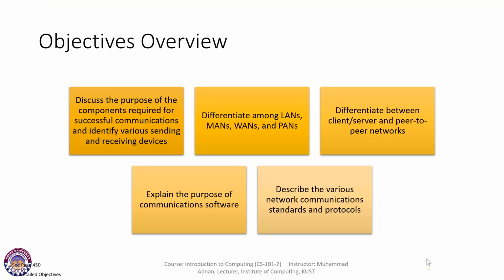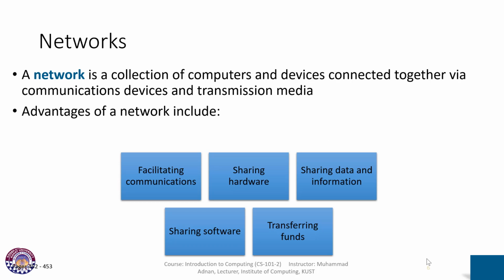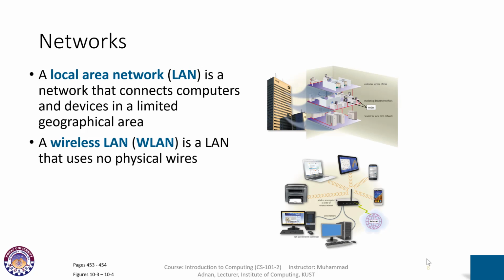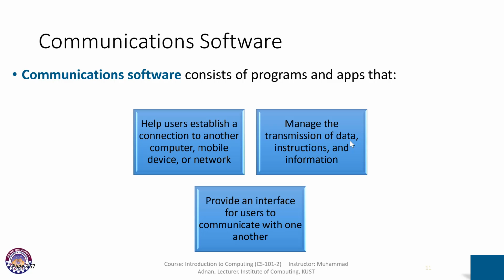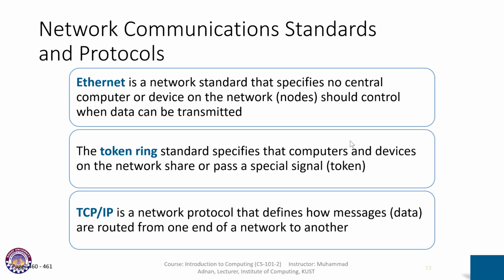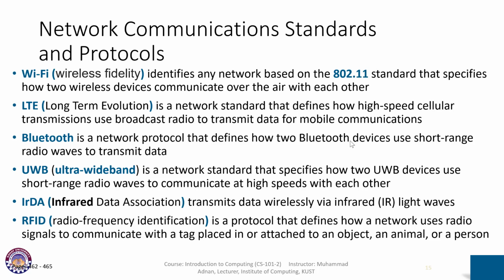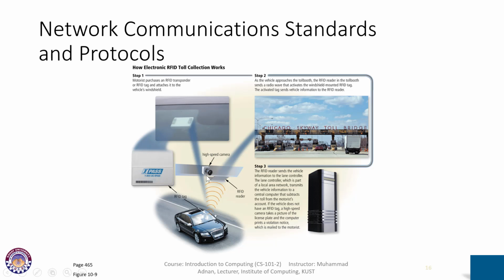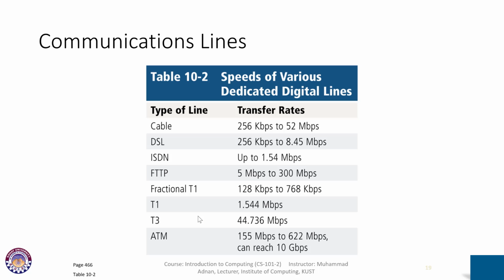Introduction to Computing: Communicating Digital Content